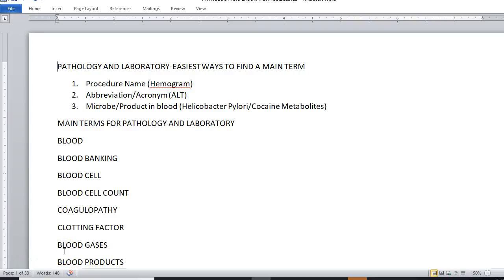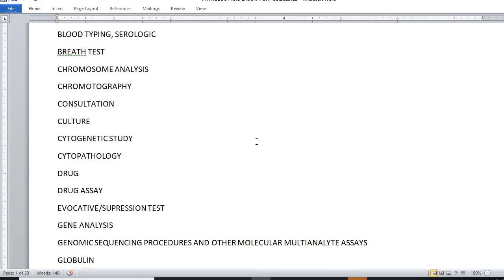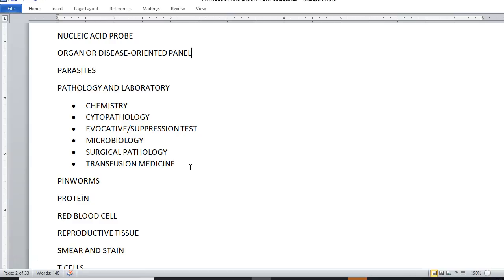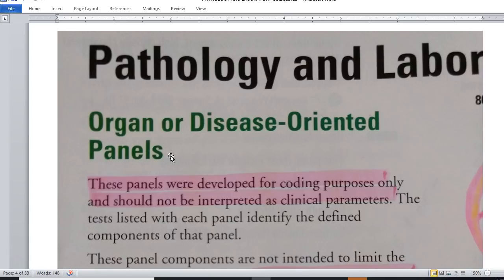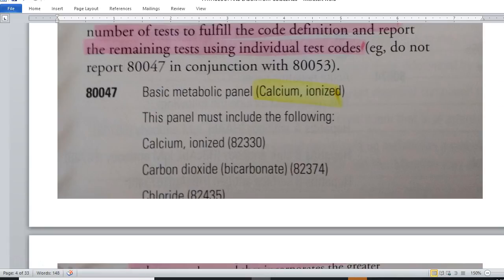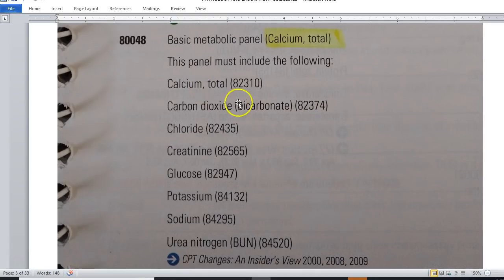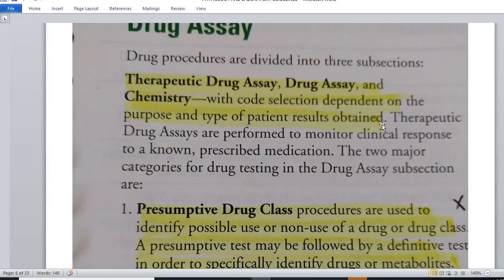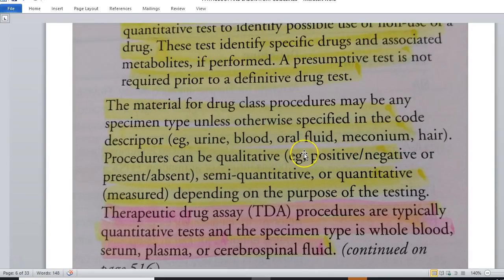Pathology and Laboratory CPT Guidelines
I apologize for the briefness of this video, part 2 will cover the rest of Path and Lab